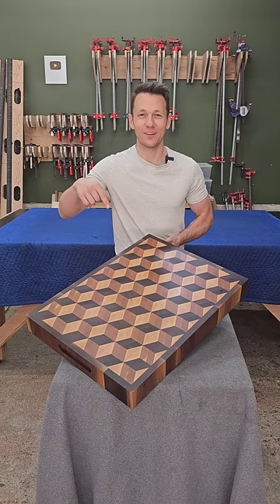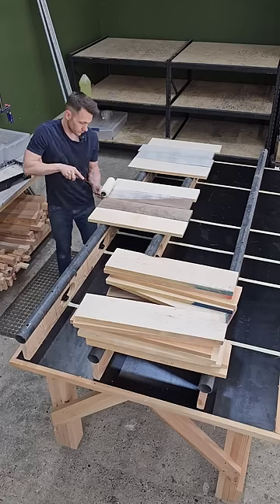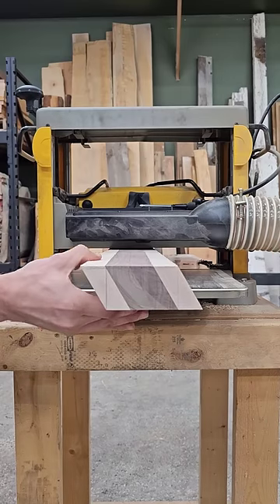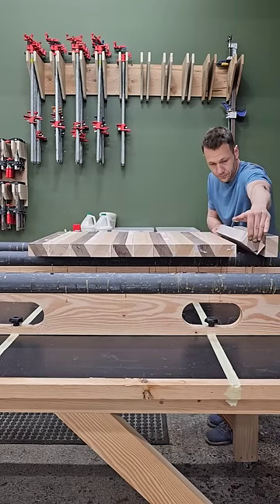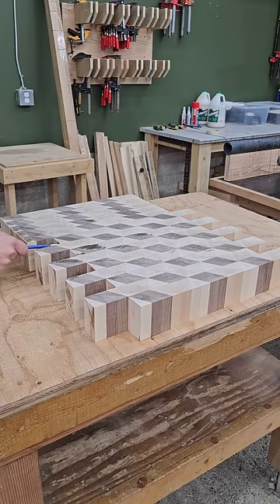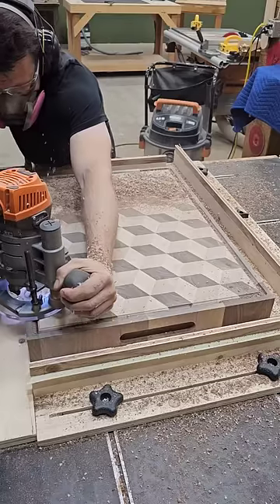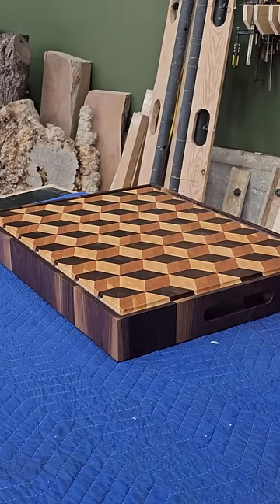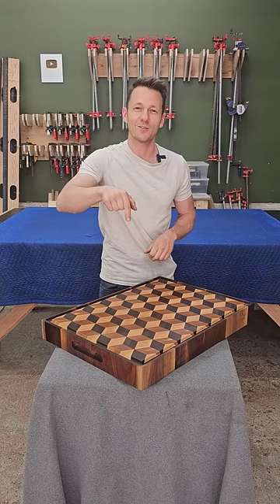Massive 3D Cube Chopping Block